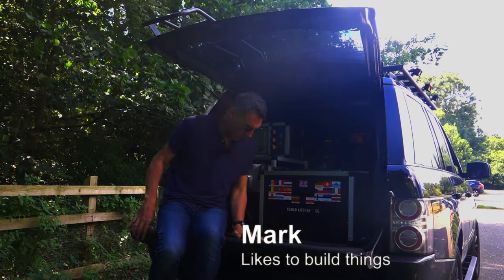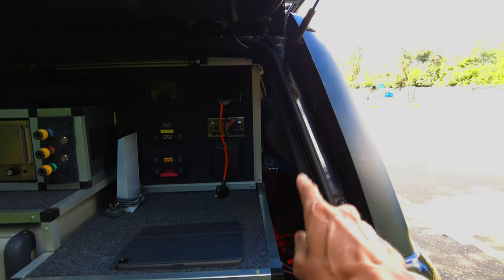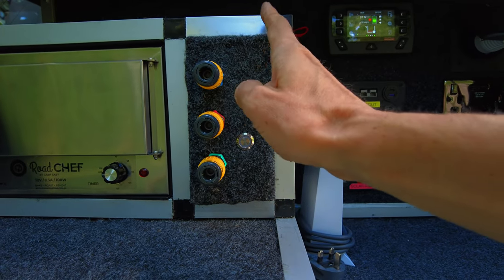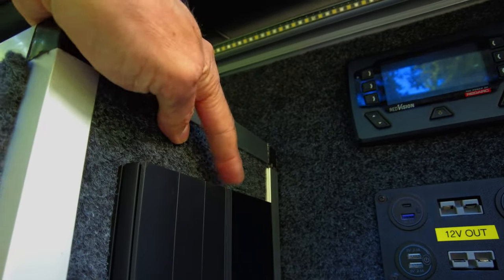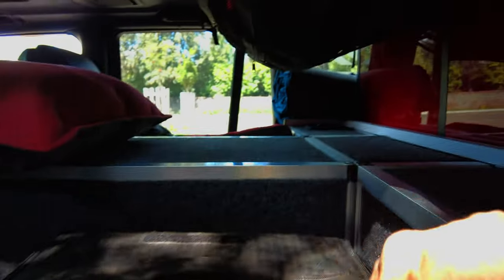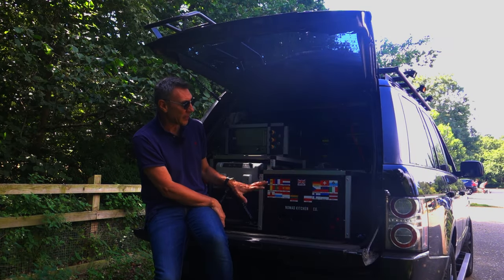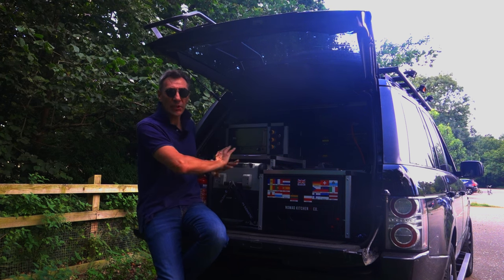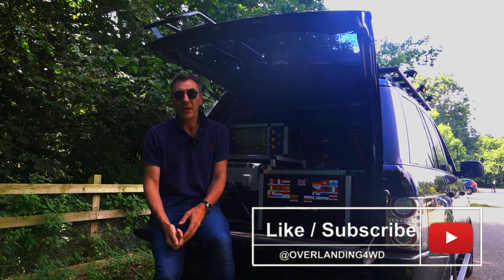Range Rover L322 Overland Set-Up | BUILT for Adventures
After 18 months, the L322 Overland build is nearing completion, this is a walkthrough of the rear set-up.

The products used in this build….

Dometic 35L CFX fridge
DFGOffroad fridge slide
Nomad Kitchen Company - pull out kitchen - Standard model
Roadchef 12v Oven
Drifta strip lights, one tent pole mount (removed) the other is a magnetic mount
Redarc Redvision System
Redarc Manager 30 (BMS)
Redarc 1000W Inverter
2 x Renogy 100ah Lithium batteries (200ah)
Renogy Bluetooth module BT2
Multiply USB A and C sockets, Anderson plugs for Solar input and 12V out
ARB Twin compressor
50L Front Runner Water Tank
Egon Water hub
Aqueous 6L water heater

Tubing is 25mm alloy from Ross Castors in Leicester, 12MM MDF for panels, covered in 4 way stretch caravan / van carpeting.